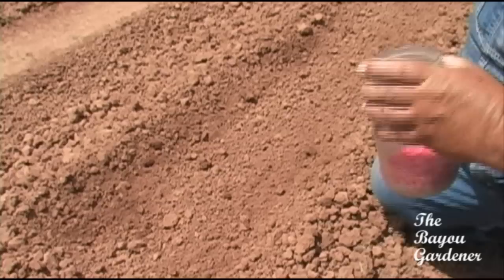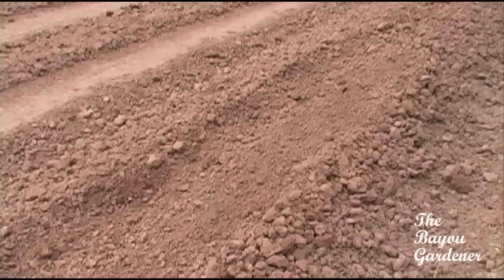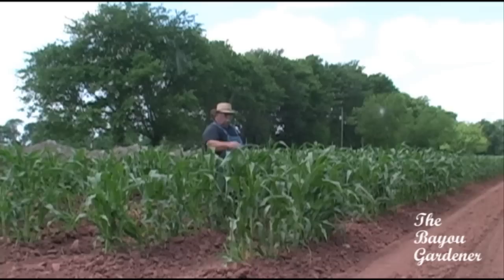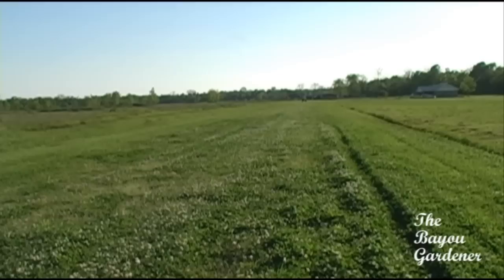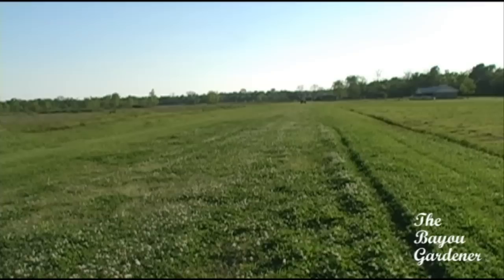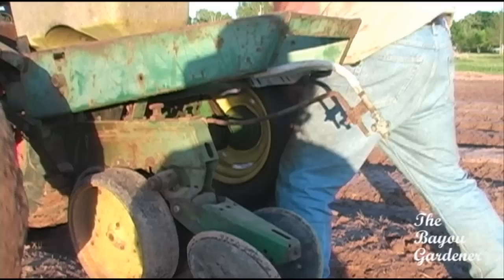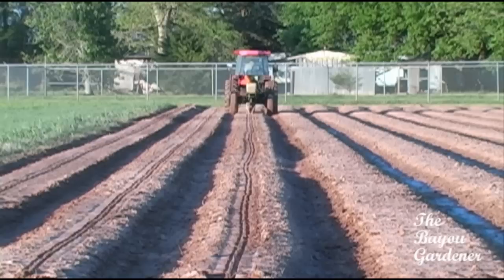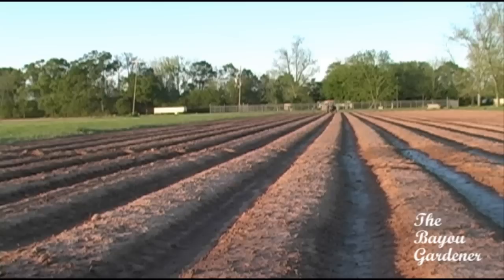Planting Sweet Corn 3 Ways - April 2011 - The Vegetable Garden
Two ways to hand plant sweet corn and a field trip showing a tractor mounted corn planter.  Visit The Bayou Gardener in Avoyelles Parish Louisiana Cajun Country